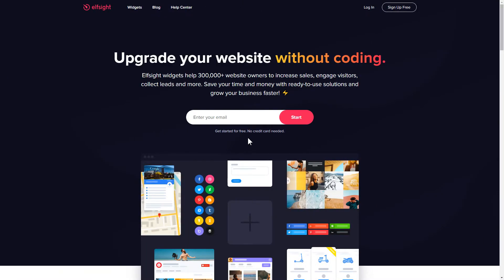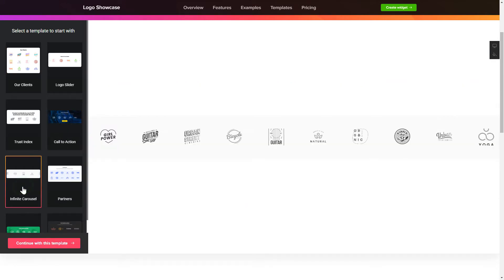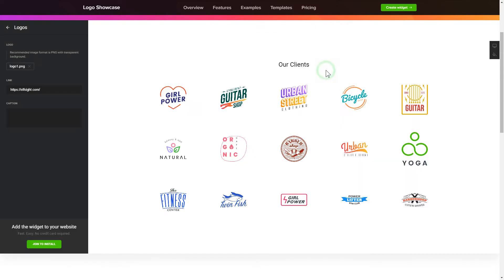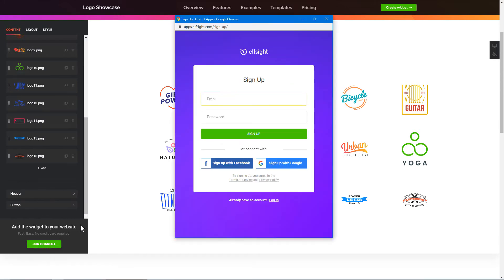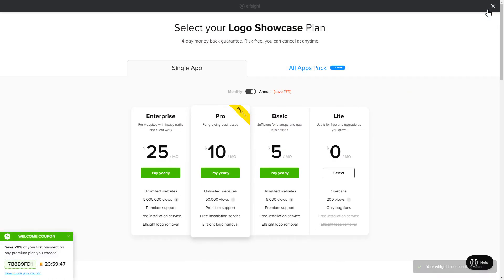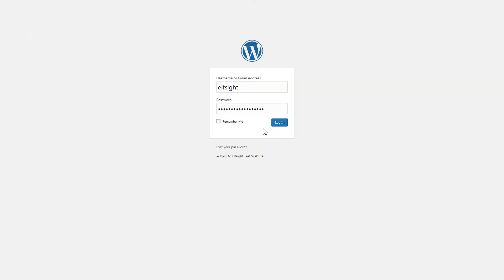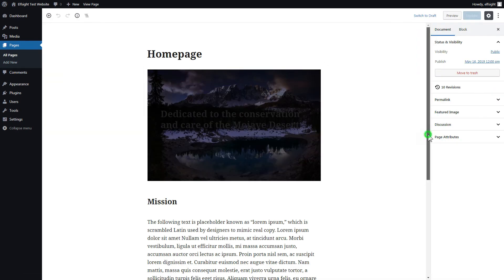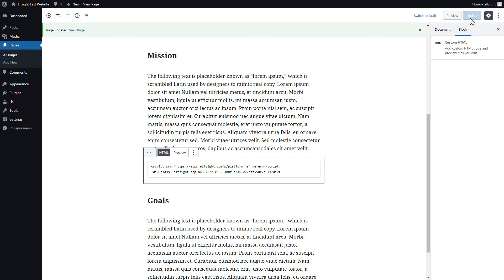How to Add Logo Showcase Plugin to WordPress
Add WordPress Showcase plugin to site in several seconds -

Logo carousel is a free means to present your partners to website visitors and easily create a slider of logos. Grow engagement with your website content and strengthen trust to your company.

Features:

• Opportunity to add an infinite number of logos.
• Auto slide option.
• Clickable Call-to-Action button.
• Three layouts: Grid, Slider, and Carousel.

How to embed a Logo Showcase on WordPress website?

In order to integrate our widget, complete all the actions from the simple instruction below:

1. Select the template and customize the plugin;
2. Save your unique code from the notification window;
3. Add the received code on the website.

Click on the link below in order to find out how to add WordPress Logo widget -

Best Showcase plugin examples:

Example 1: Our Clients will help you to demonstrate all the exceptional client companies.
Example 2: Logo Slider will enable you to demonstrate logos with the autoslide option.
Example 3: Trust Index is an impressive template to arrange team members by their locations.

This is how simple it is to add Logo widget to WordPress! If you need to learn more about features, plugin templates, and settings, you are free to write to our skilled Support specialists. They’ll be delighted to respond to all your queries!